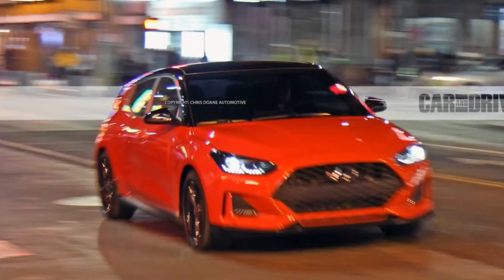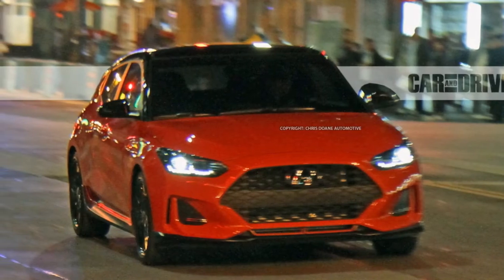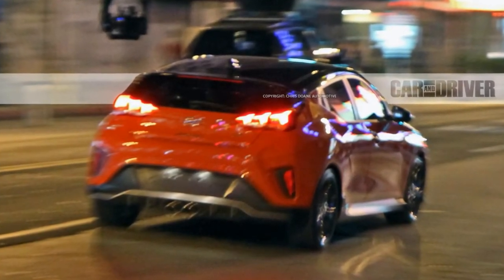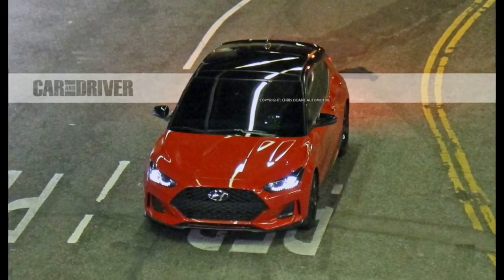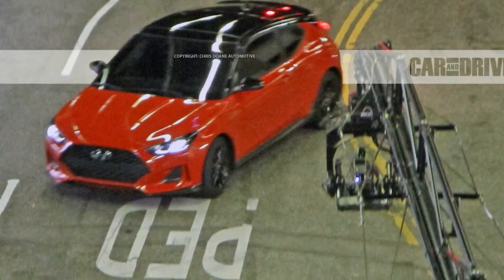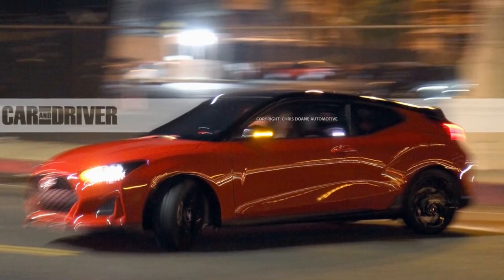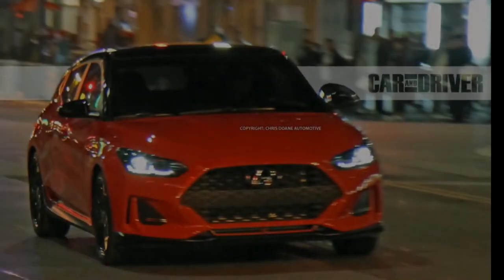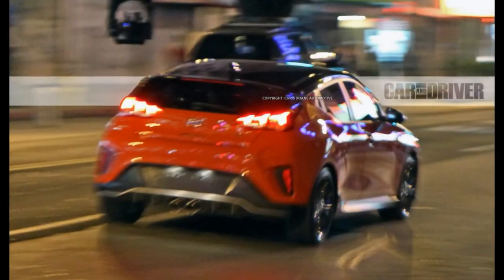WOW...!!! 2019 HYUNDAI VELOSTER N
Hyundai’s funky Veloster hatchback, which is gearing up for its first redesign. While the new car will share its basic shape and three-door design (two doors on the passenger’s side and one long door on the driver’s side) with the current car, the all-new Veloster seen here will evolve its look, trading on the design language established by the Hyundai i30 (better known stateside as the Elantra GT hatchback).

Like the i30, the new Veloster also will offer a hot, performance-oriented N variant. Just as BMW has M, Audi has S and RS, and Mercedes has AMG, Hyundai is rolling out its N sub-brand to denote its sporty models, presumably because that letter was available. Its mission is to turn ordinary Hyundai products into track-hungry machines. As such, the Veloster N will need to turn heads, and from these spy shots we can see that this model will wear a trim-specific front fascia and sport a set of chunky 10-spoke wheels through which peek four big disc brakes. Two massive exhaust outlets are positioned at each corner of the rear bumper, and this prototype’s camo appears to cover a tall rear wing ready to challenge the height of the unit fitted to the Honda Civic Type R. Non-N Veloster prototypes we’ve seen have less aggressive front ends, smaller wheels and brakes, and center-exit exhaust.

Why It Matters: With the hot-hatch environment getting ever hotter—thanks to recent entries such as the Ford Focus RS and the new Civic Type R—the Veloster N gives Hyundai its first real opportunity to join the party in the United States. (We are unsure whether the i30 N will make its way stateside.) It also will be critical to establishing the credibility of the new performance sub-brand, which if successful will allow Hyundai to sell cars on more than just value.

Platform: The new Hyundai Veloster should ride on the same updated bones as the 2018 Elantra GT. Like the new Elantra, the Veloster’s wheelbase and overall width likely will see mild growth spurts. Additionally, the Veloster N is expected to use the adaptive suspension system that will be fitted to the i30 N.

2019 HYUNDAI VELOSTER N